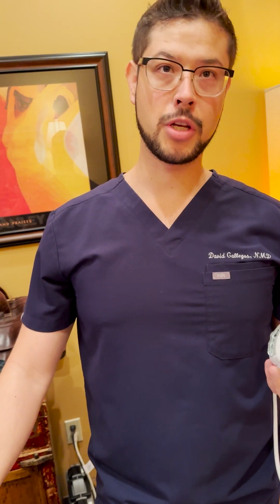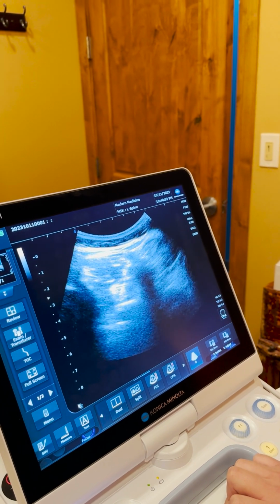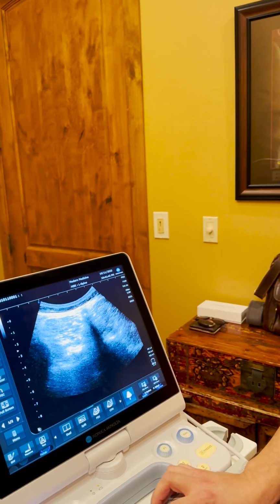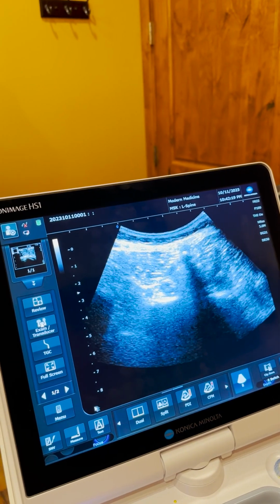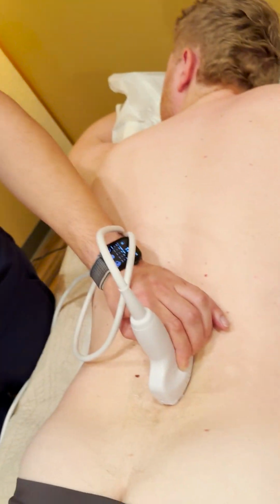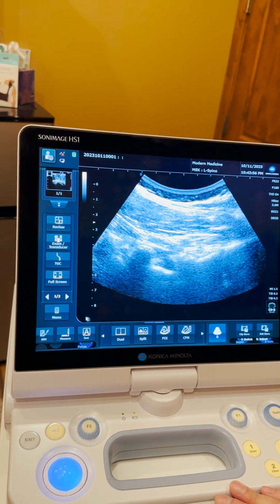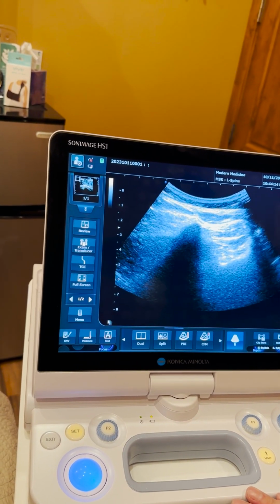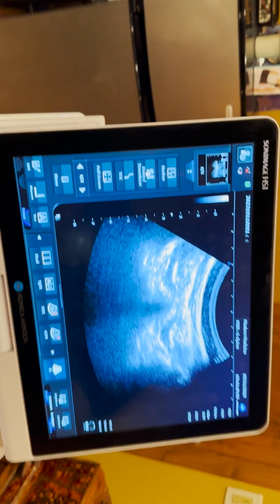Ultrasound Imaging Demonstration (lower back) by Dr. Gallegos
In this video, Dr. David Gallegos, our pain management and regenerative medicine specialist at Revitalize, showcases a brand-new Konica Minolta Ultrasound Imaging device, which has much more capability than the previous device.

This specific imaging session is demonstrated on a lower back that had been diagnosed as an L4 L5 disc herniation a couple years ago. He explains how nerves are impacted by inflammation in the area and shows how this is done by the ultrasound.

Dr. Gallegos also goes over treatment options after completing the imaging session if he detects a problem area. Treatment options include preventative exercises, PRP injections and other regenerative medicine solutions ultimately to avoid surgical procedures.

A reminder: Every third Thursday of the month, we offer FREE ultrasound imaging. If you believe you have an injury and have been waiting to get any images or ultrasound taken of the problem area, take advantage of this offer! Just give us a call to confirm your 10-15 minute session, and we’ll get you in the books. Thursday, October 19th, is the next day for free imaging, so hurry and get scheduled if you are interested!